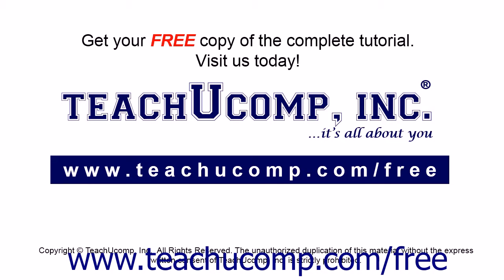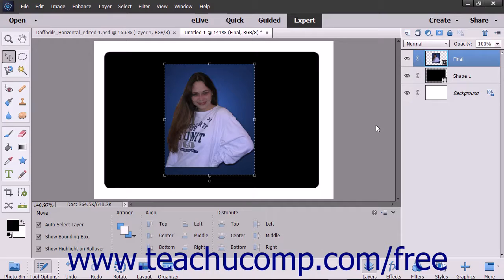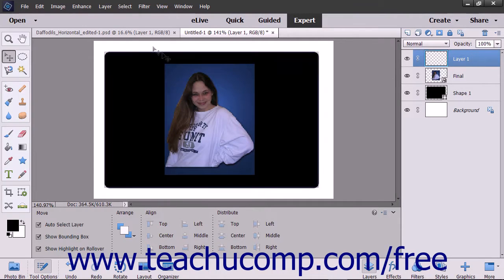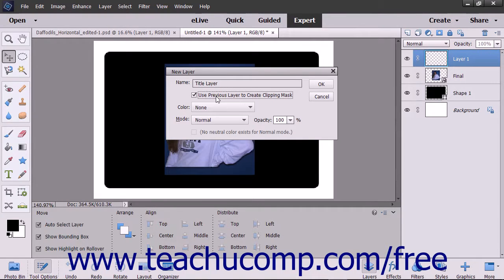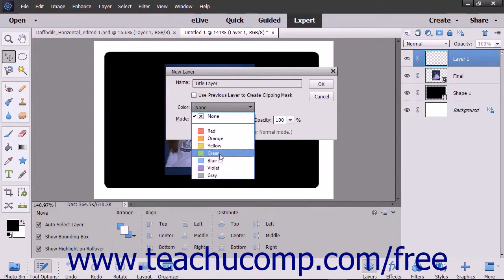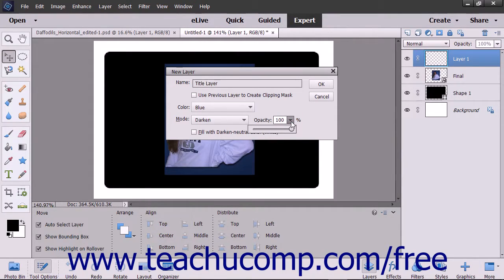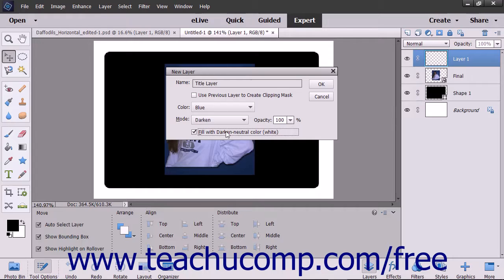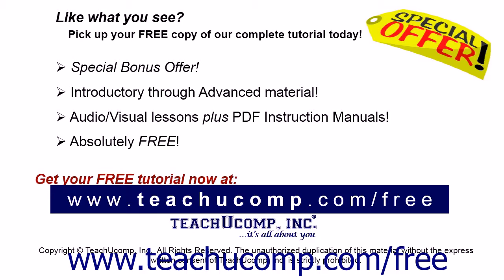Photoshop Elements 15 Tutorial Creating New Layers Adobe Training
Learn how to create new layers in Adobe Photoshop Elements A clip from Mastering Photoshop Elements Made Easy v. 15. - the most comprehensive Photoshop Elements tutorial available. Visit us today!